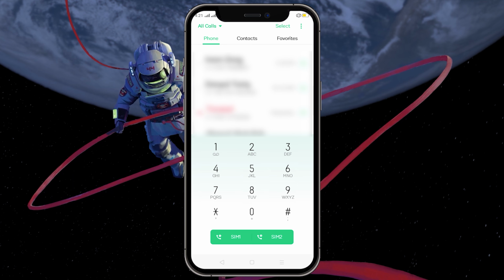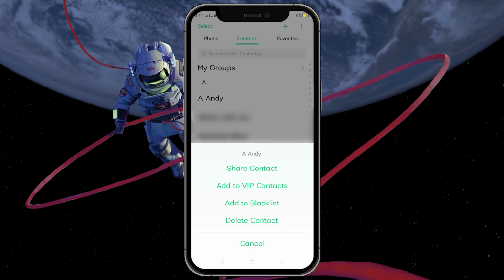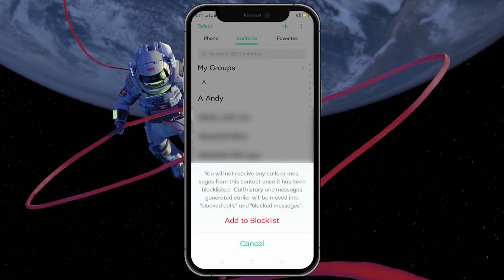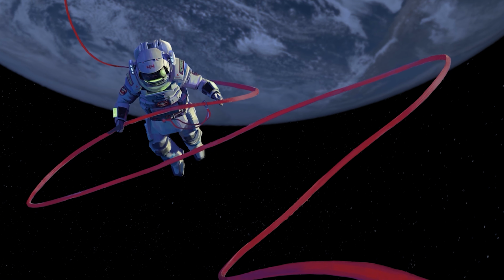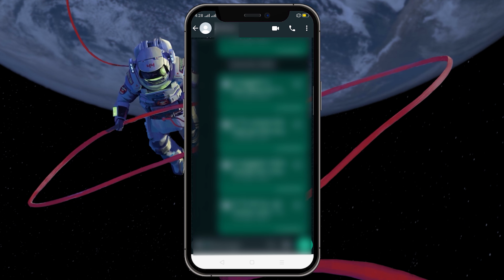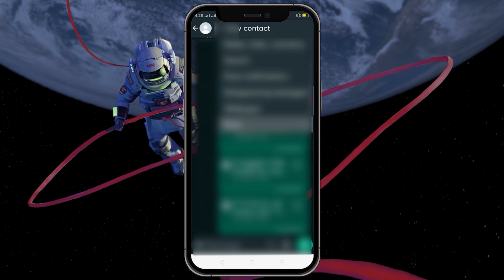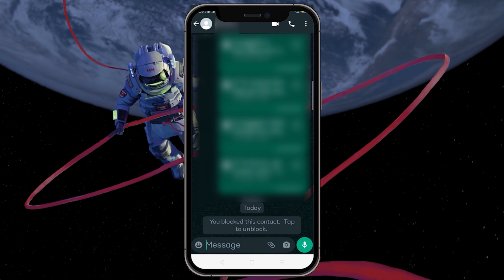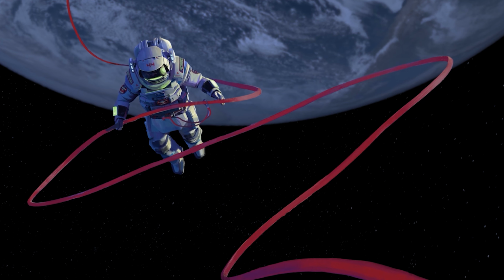How To Block A Number On Android (WhatsApp & Phone)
A short tutorial on how to block a phone or WhatsApp number on your Android device.

Timestamps:
0:00 Introduction
0:20 Block a Phone Number on Android
0:47 Block a WhatsApp User